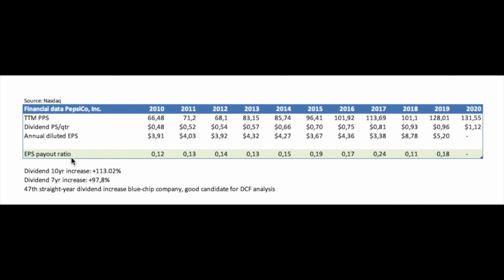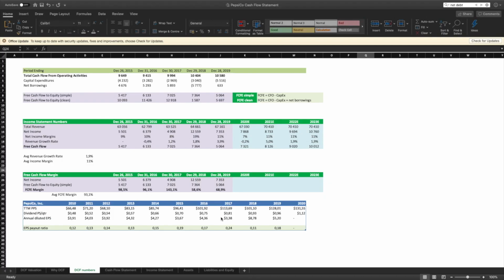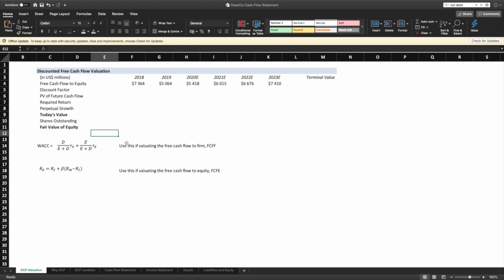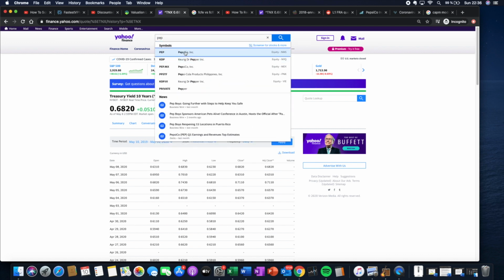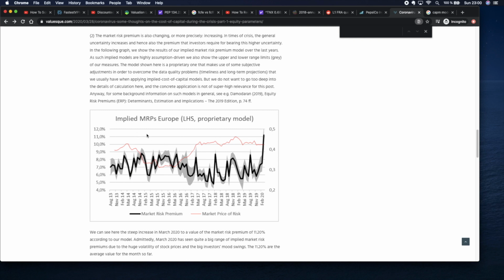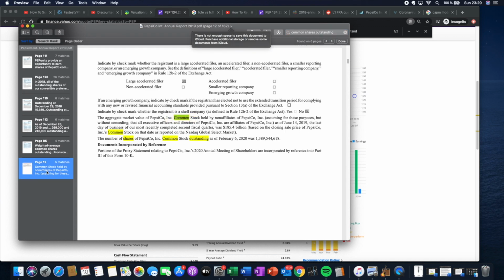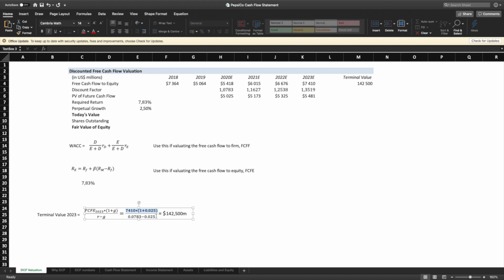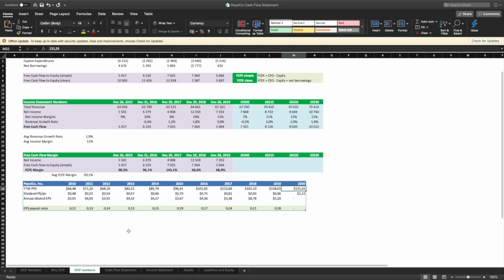PepsiCo DCF Valuation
Discounted Cash Flow PepsiCo, Inc.